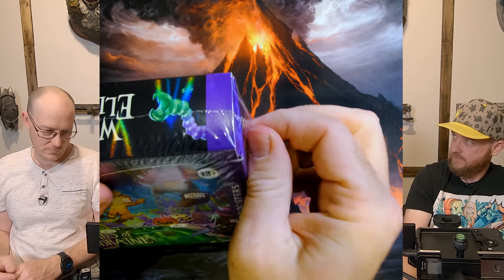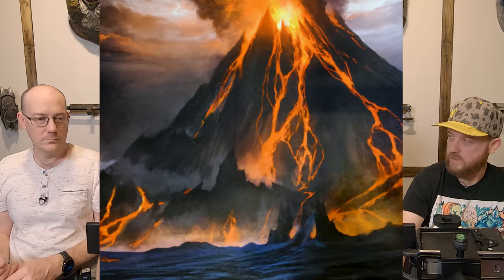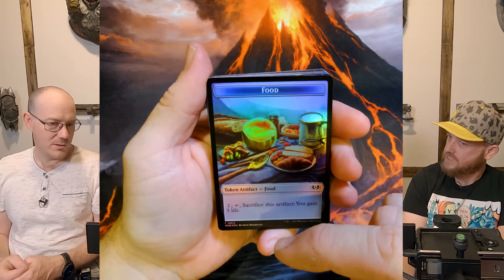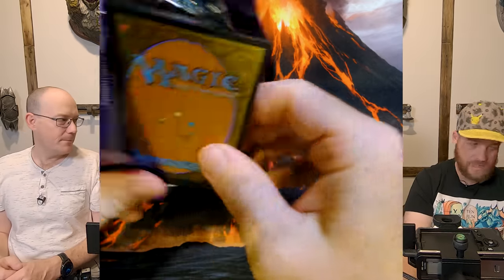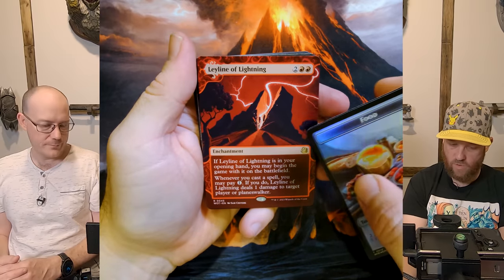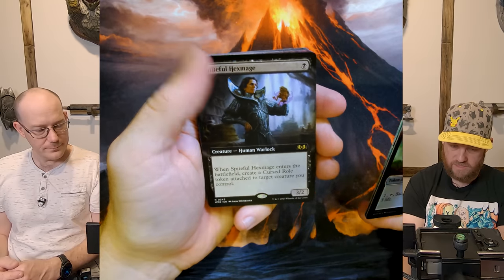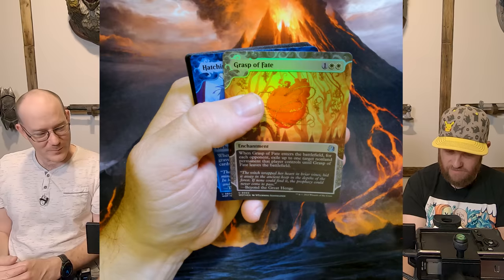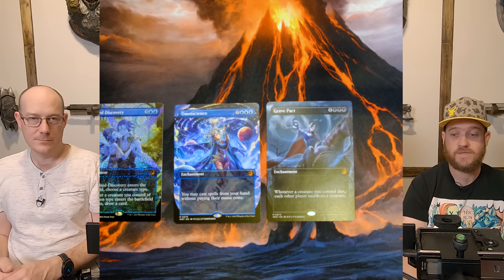Confetti Foil Madness! - Wilds Of Eldraine Opening - Collectors Box | MTG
for all your hobby needs!
Store opening on the 1st of September!

With the new set just around the corner we opened a few boxes up to check out what's inside!

Have a look at our what to buy video to help you choose the right beginning to your adventure!